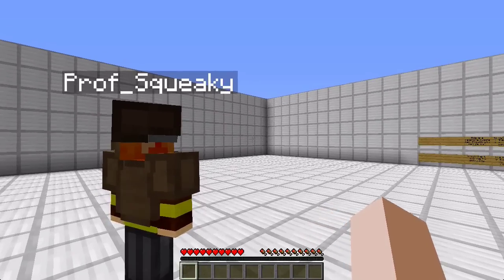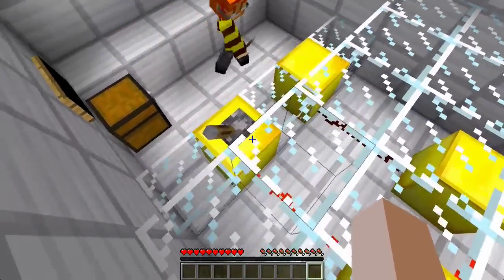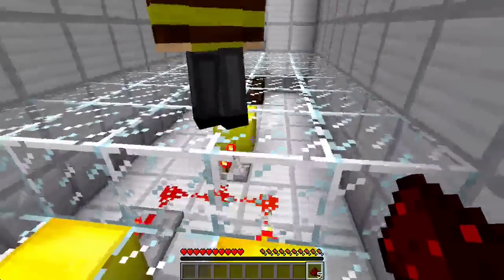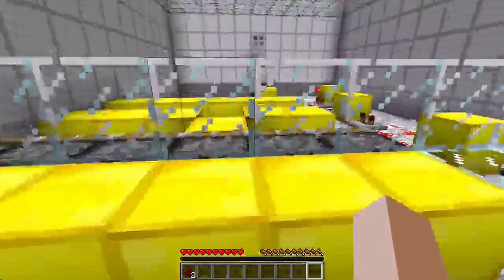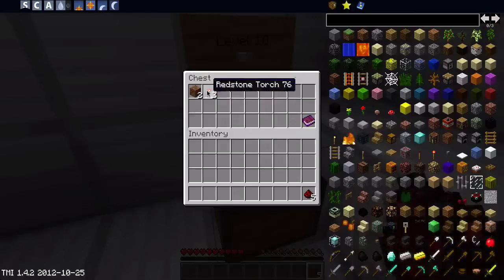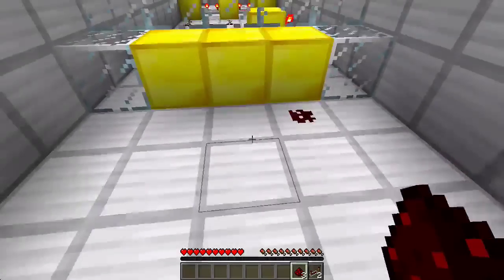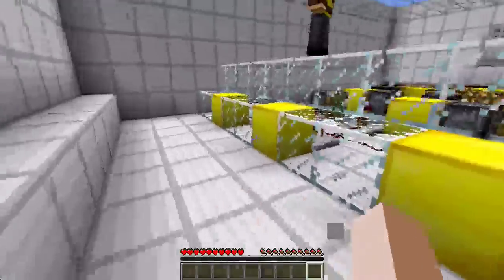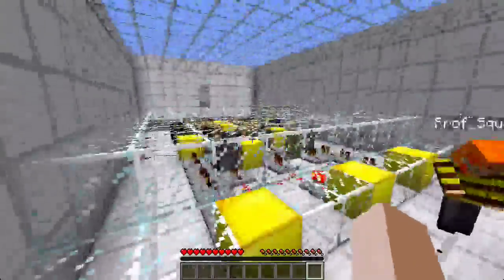Sethbling's Redstone Challenge part 1: You know what to do here right?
What happens when 50deathjade attempts redstone? He calls for Prof to help...